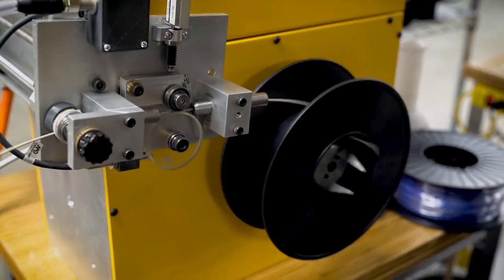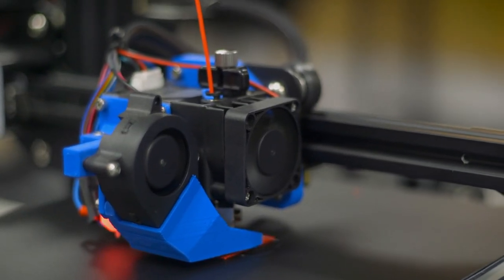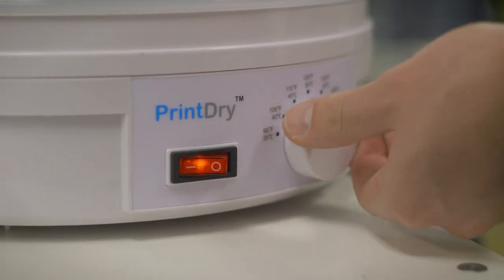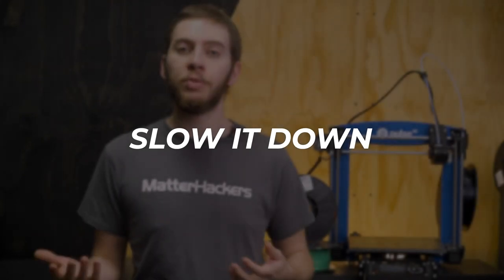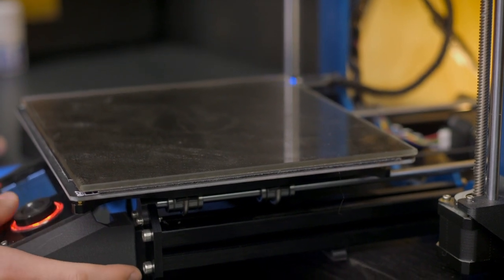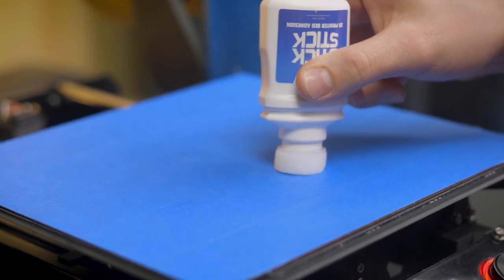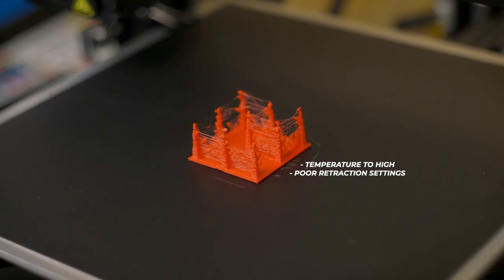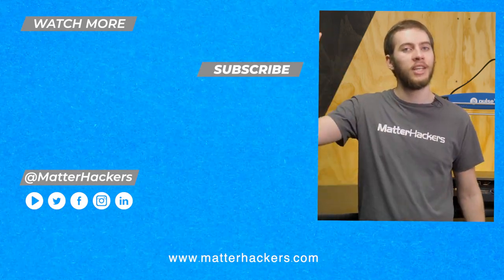How To Succeed When 3D Printing Flexible Filament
Looking to expand your 3D printing material library? Flexible filament like TPE (Thermoplastic Elastomer) and PRO Series Flex, gives anyone with a 3D printer the ability to print rubber, allowing you to create complex elastic designs in your specific shape for any project or product requirements. Flexible filaments come in a variety of colors, chemical make-ups, and hardness, giving you the flexibility to apply their various properties in unique ways. Let us show you how to successfully 3D print flexible filaments.